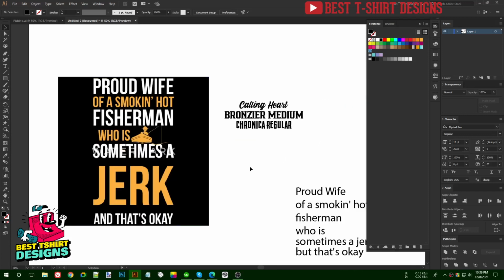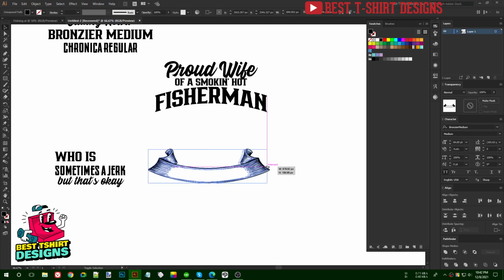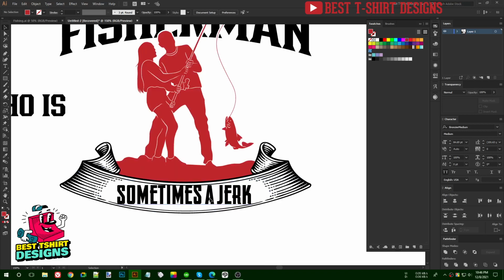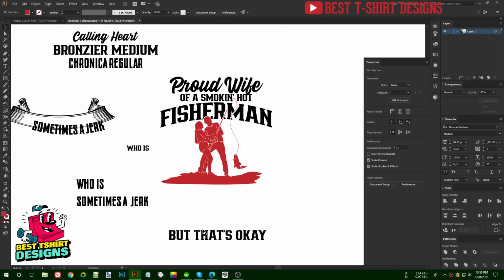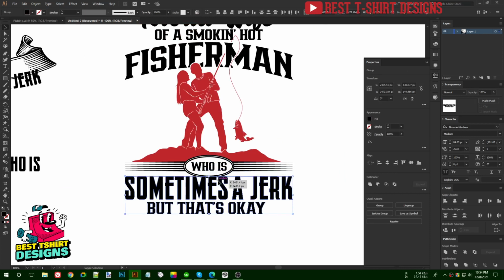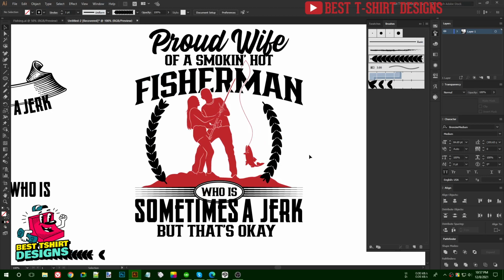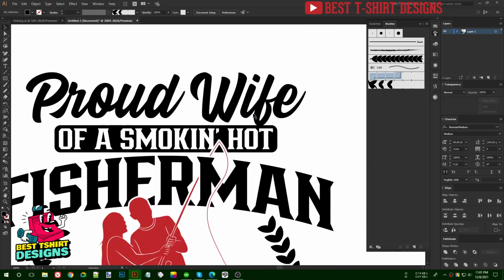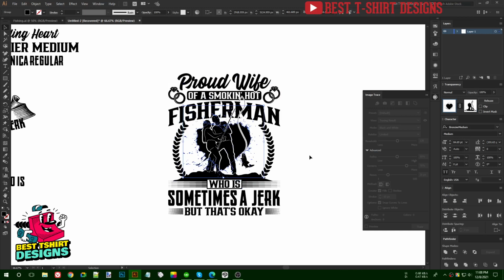Image To Silhouette For T-Shirt Design | Advance T-Shirt Design In Illustrator